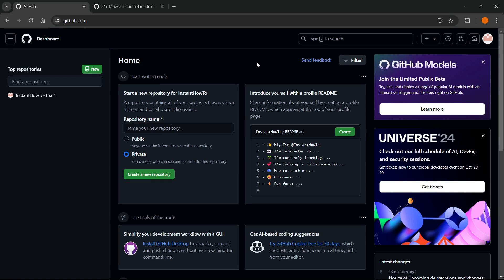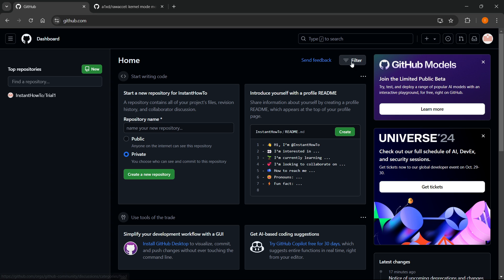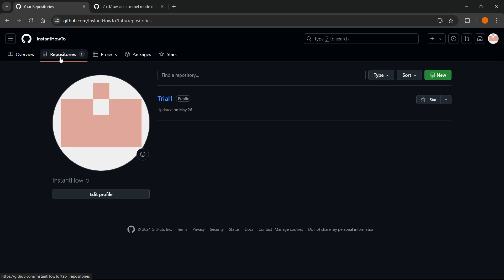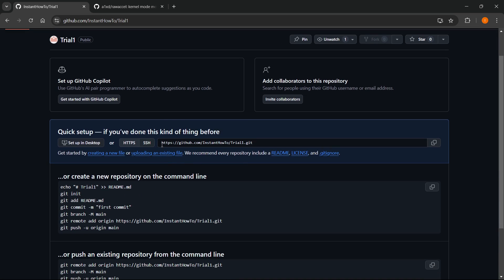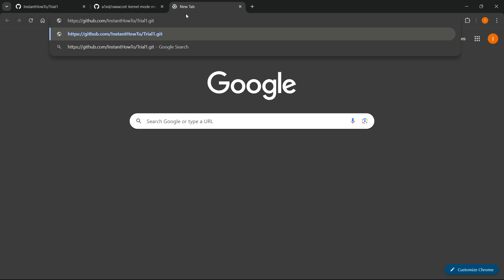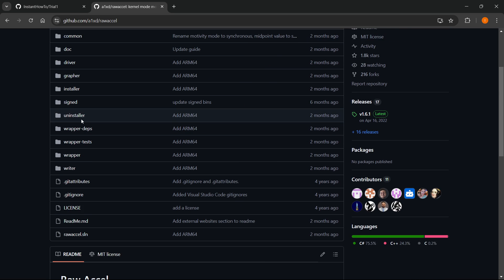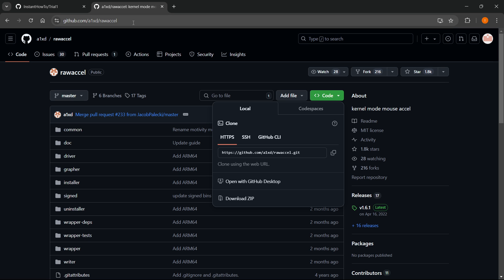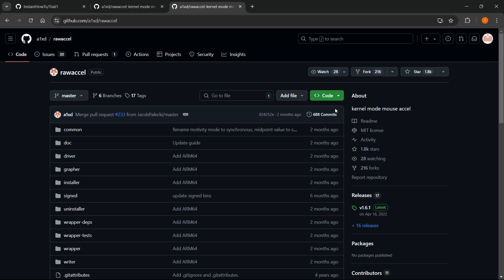How To SHARE GitHub Repository Link (COPY Repository Link From GitHub) 2026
In this video, I'll show you how to share repository link on GitHub in 2026. This is a full guide on how to copy github repository link easily.

In case you've been looking for github repository link, this is the video you need to see!